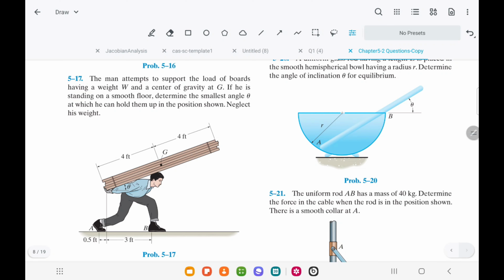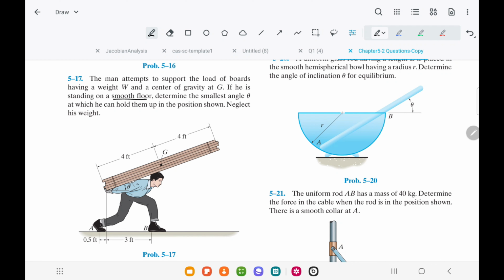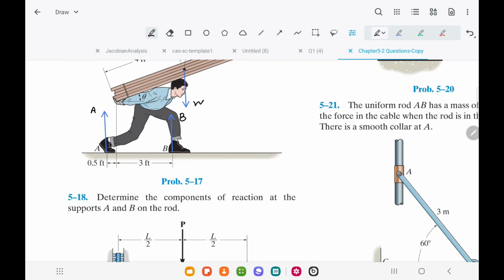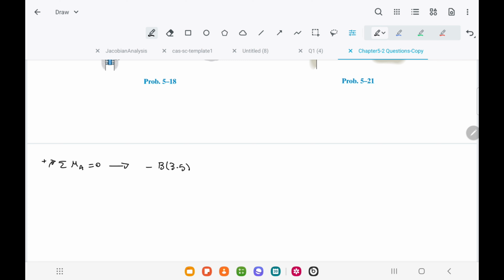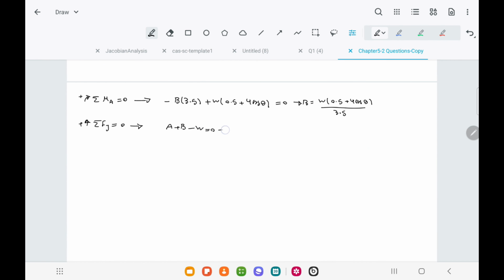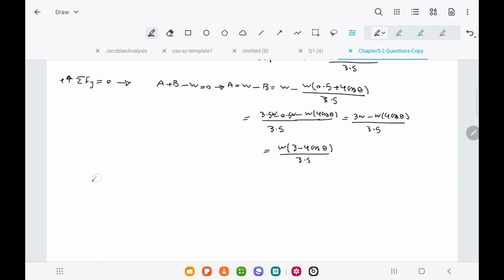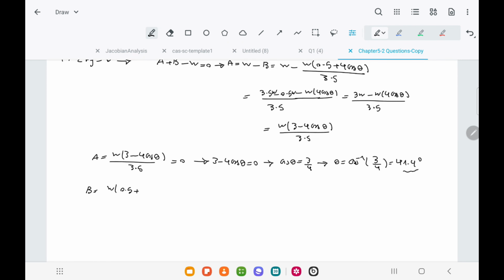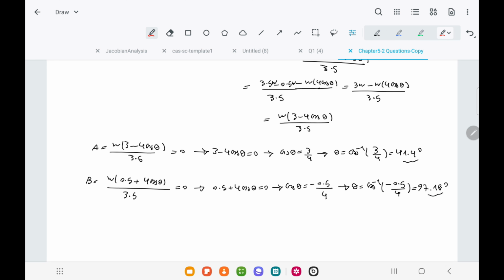Problem 5-17 Engineering Mechanics_ Statics by Russell C. Hibbeler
5–17. The man attempts to support the load of boards having a
weight W and a center of gravity at G. If he is standing on a
smooth floor, determine the smallest angle at which he can
hold them up in the position shown. Neglect his weight.

Your likes, shares, and comments are greatly appreciated and help to promote my channel.

Equilibrium of a Rigid Body (2D Equilibrium)
How to solve Equilibrium Problems | Doassignment